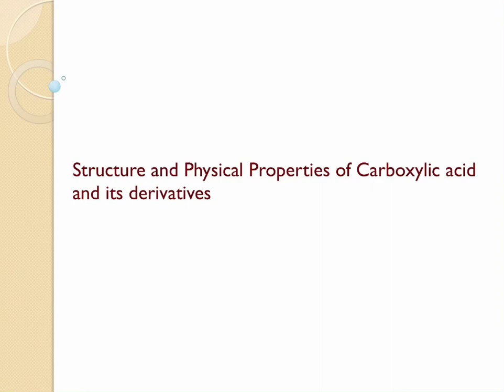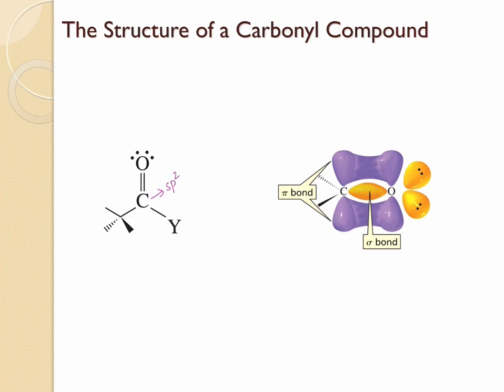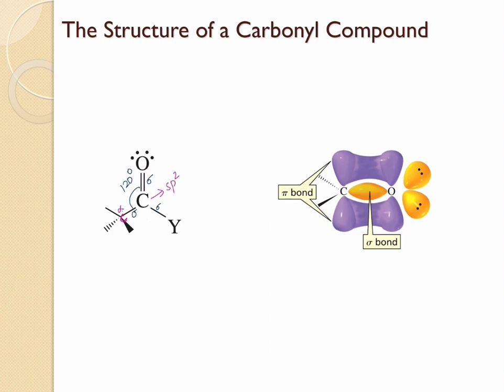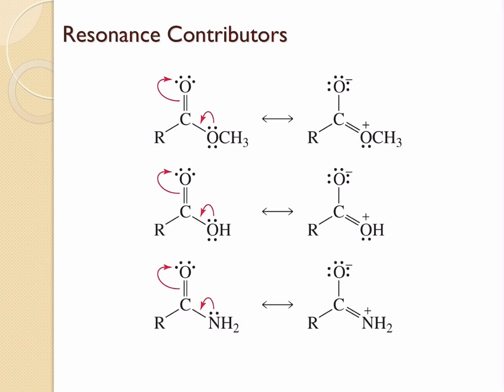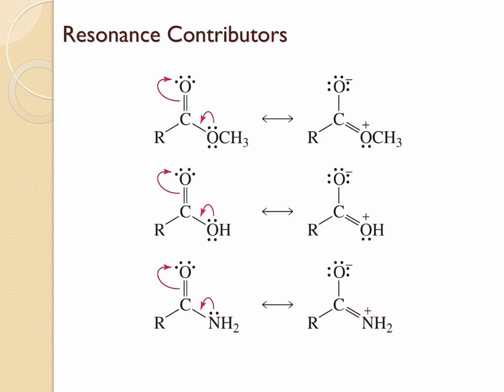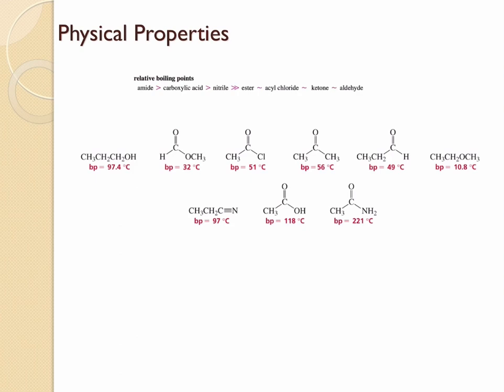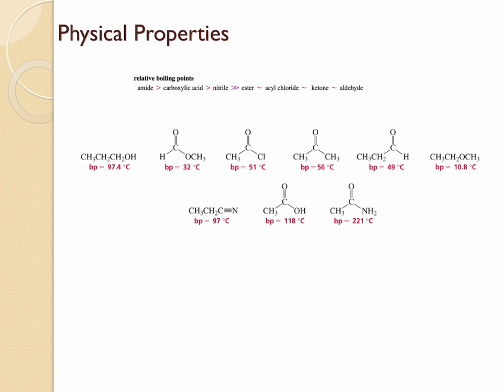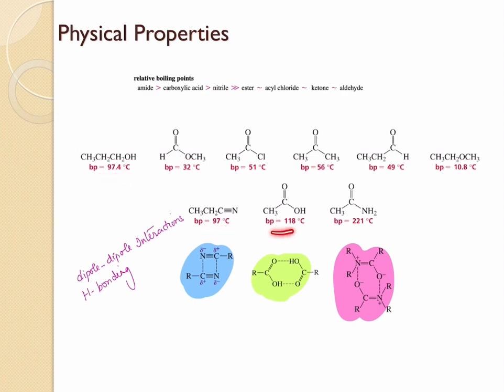Carboxylic Acid Derivatives Part 7 - Structure and Physical Properties